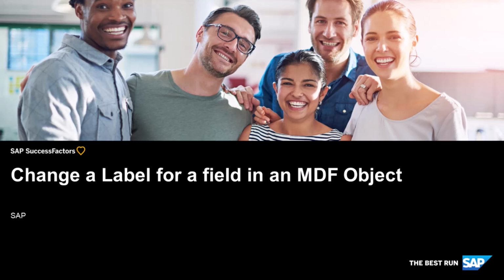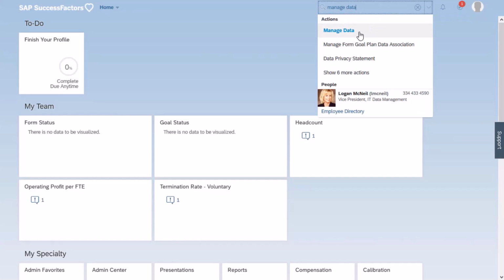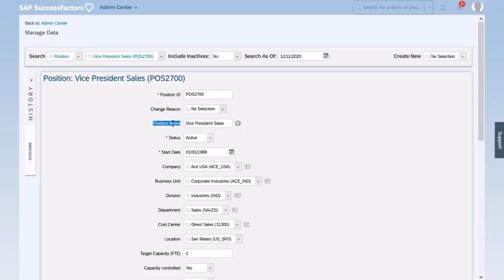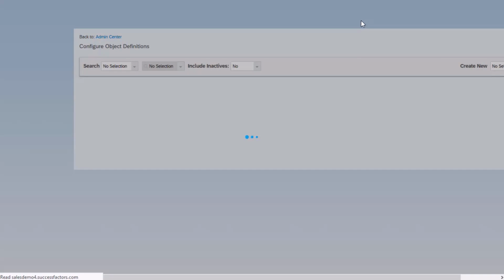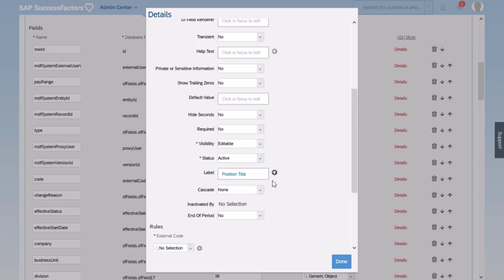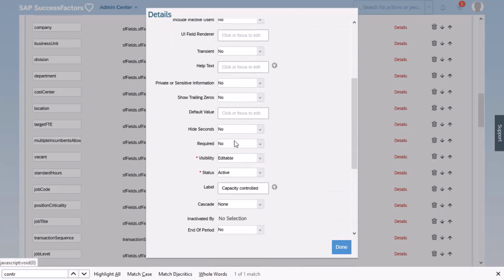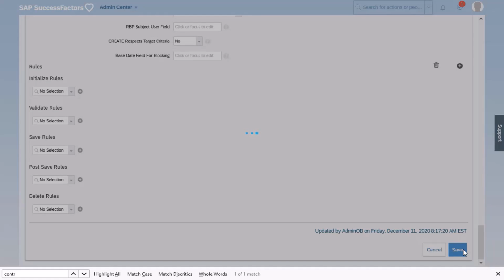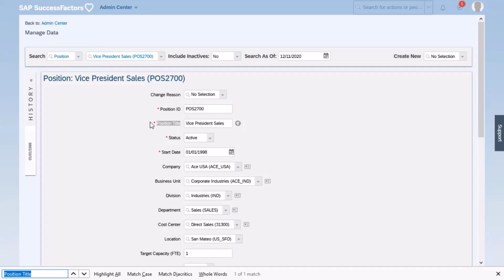How to Change a Lable for a Filed in an MDF Foundation Object In Successfactors Employee Central